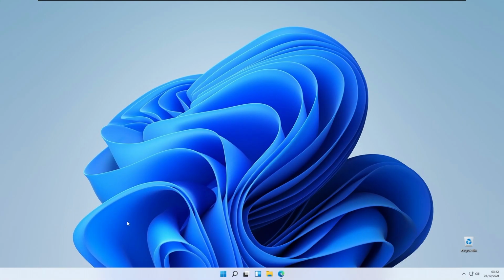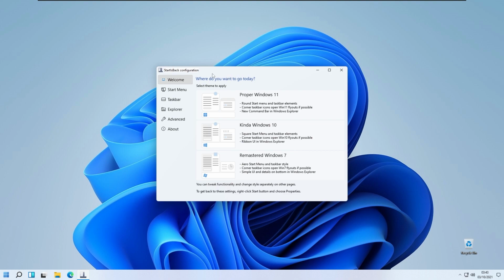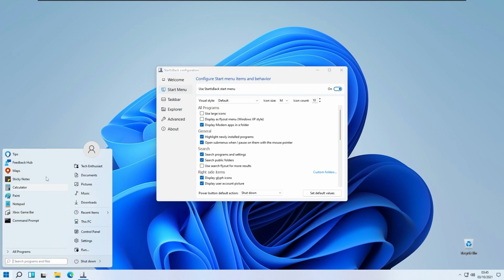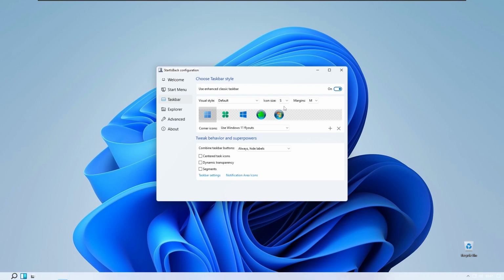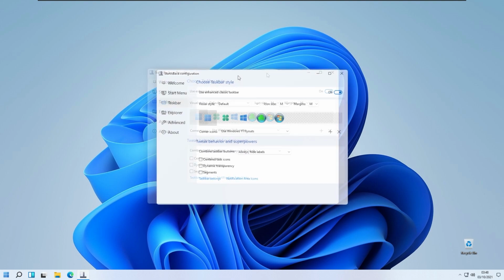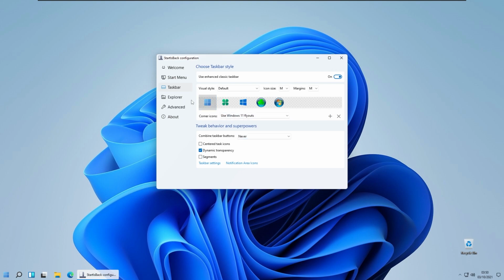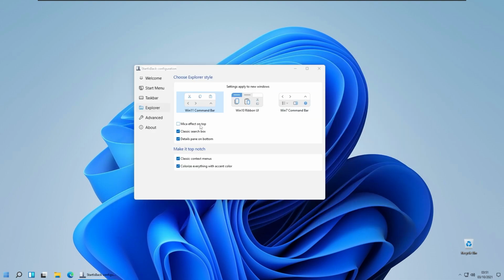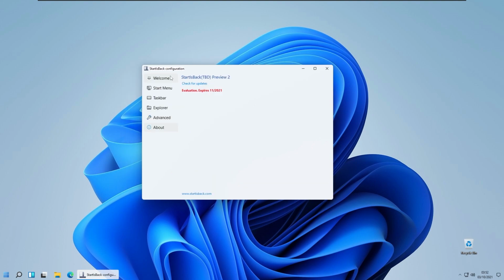Bringing Back The Old Start Menu And Taskbar To Windows 11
In this video I will show you how to customize Windows 11 taskbar and start menu to look like Windows 10 or Windows 7.

Timestamps:
0:00 - Intro
0:33 - StartIsBack Installation
1:12 - Themes
1:46 - Start Menu Settings
3:43 - Taskbar Settings
6:18 - Explorer Settings
7:42 - Advanced Settings
8:48 - Closing Words